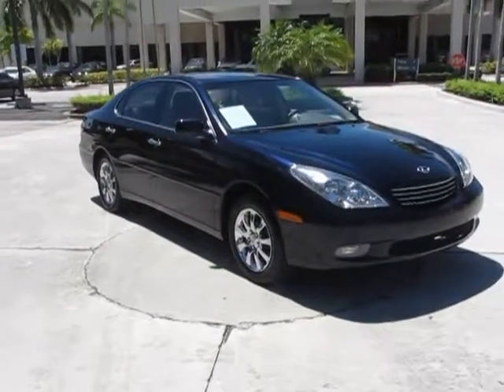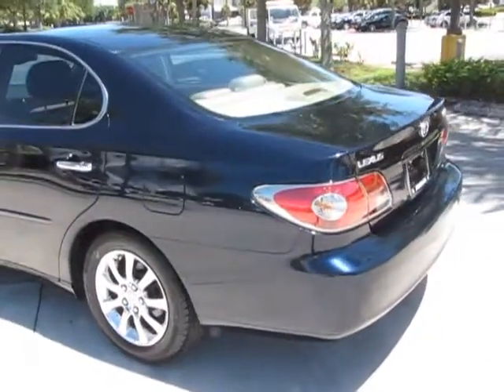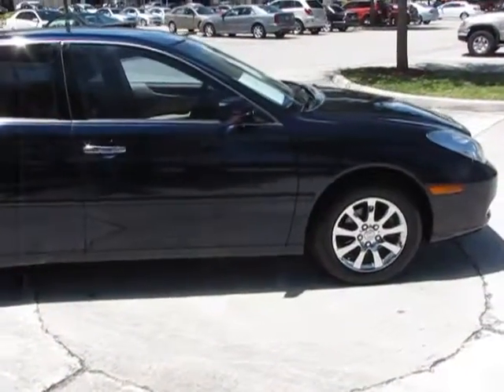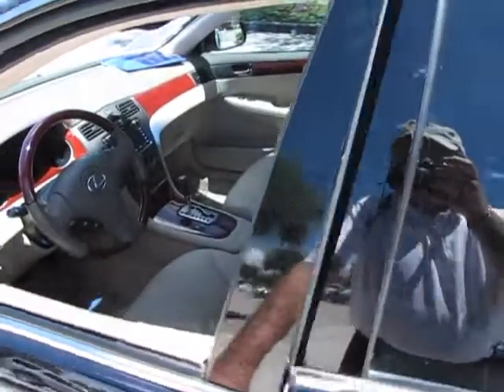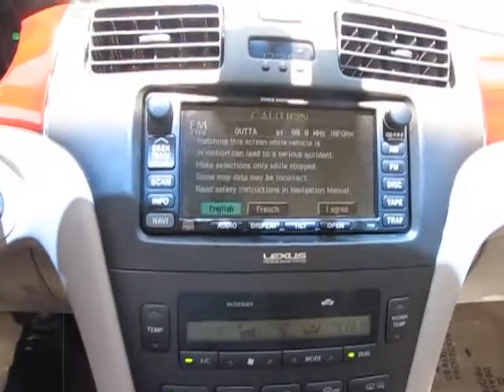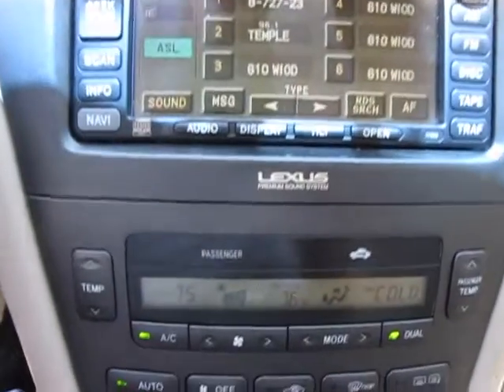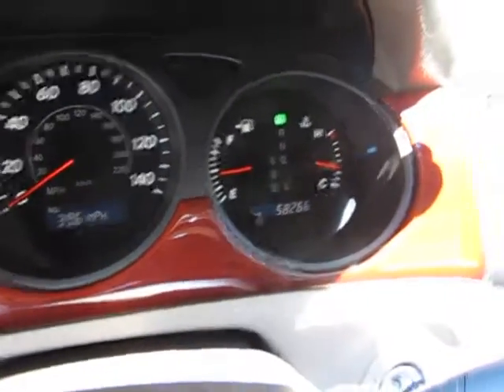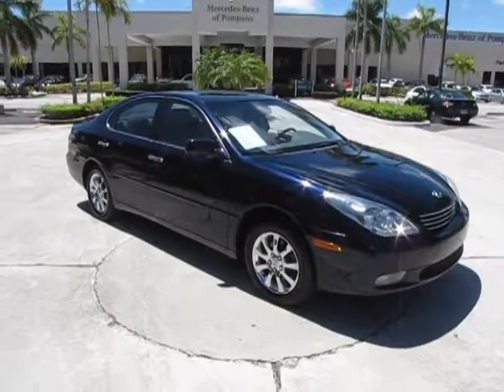2003 Lexus ES300 for sale at Mercedes Benz of Pompano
To view our other offerings see eBay username benzpompano